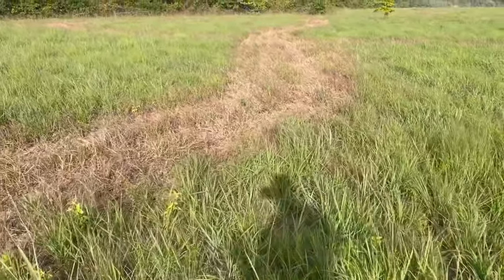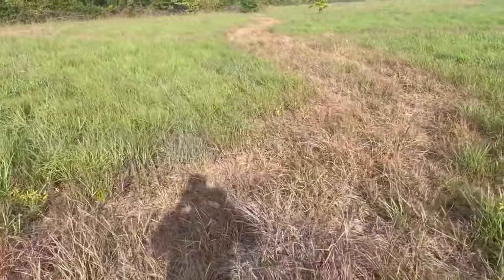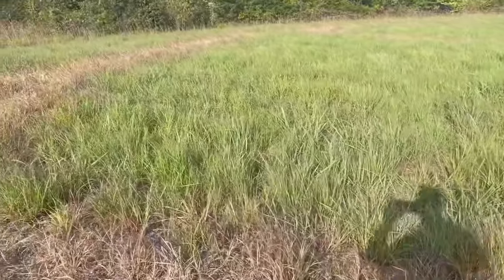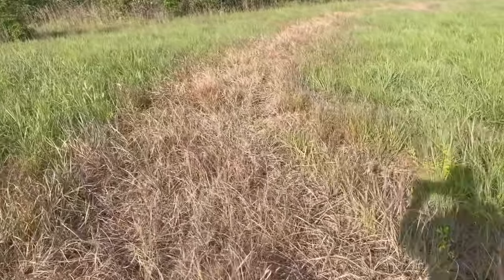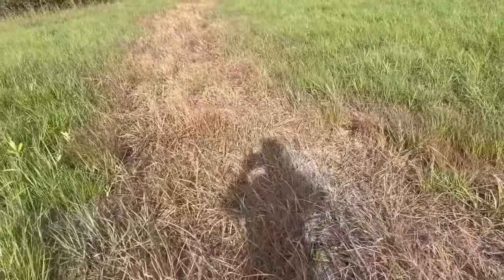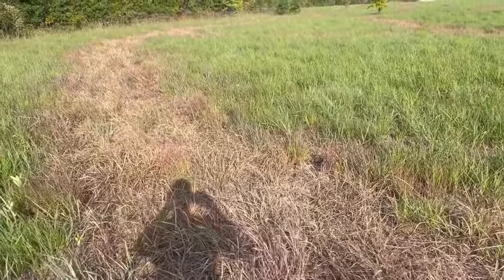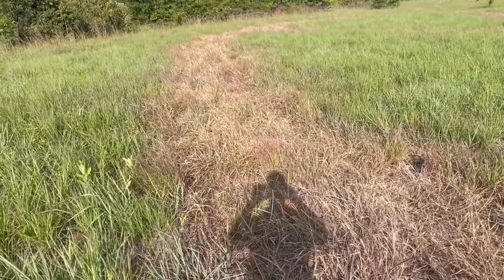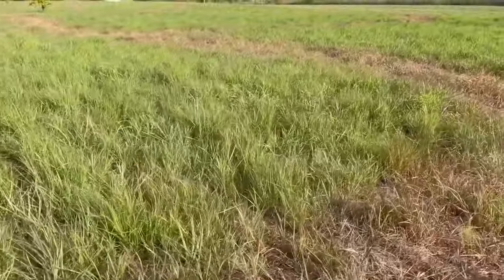Habitat Hints: Preparing For Better Quail Habitat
09-26-23 -- MDC's Aaron Jeffries talks about what you can do to make your land great habitat for quail. He also shows us some examples of what he does to prepare his land for quail habitat.